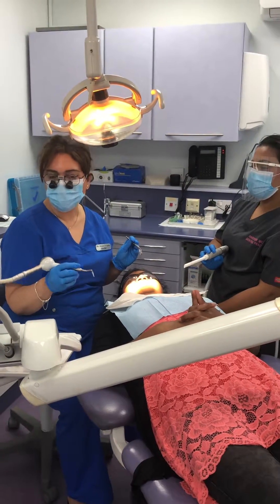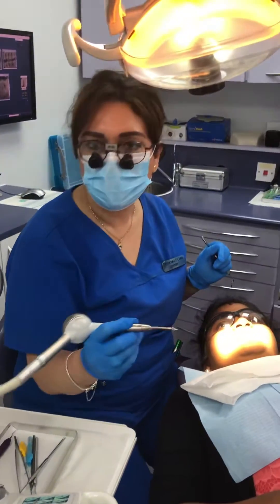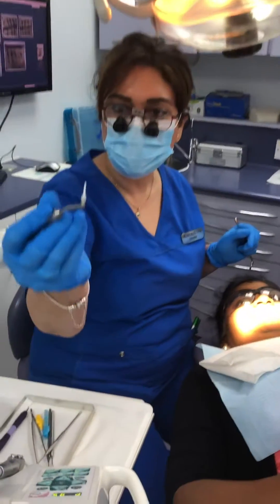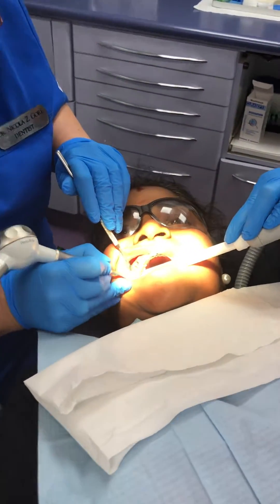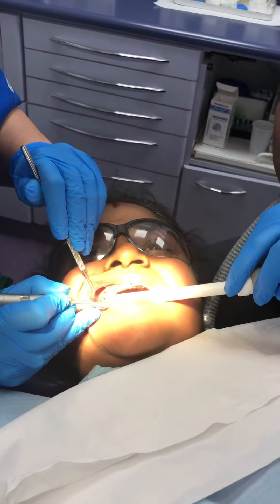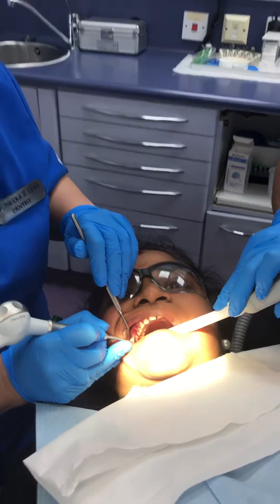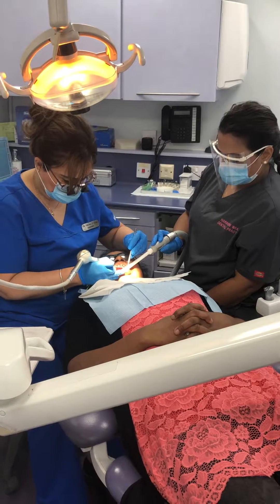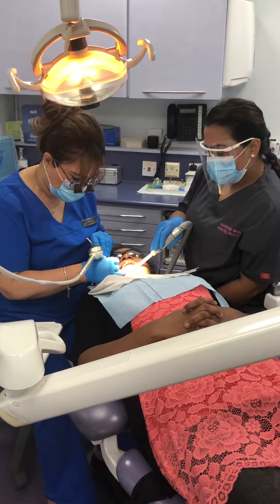Periomate NSK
Use of periomate by NSK to remove biofilm from pockets & around implants